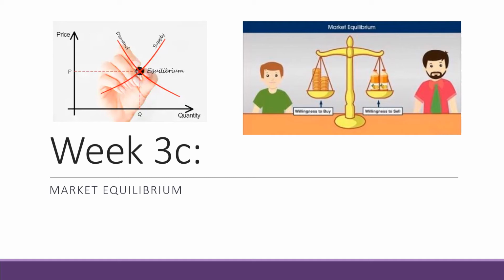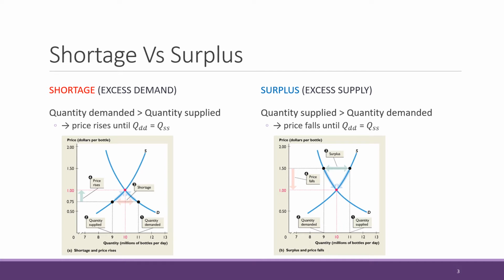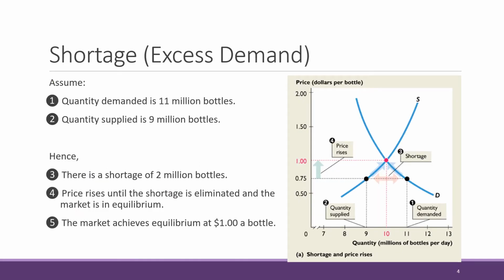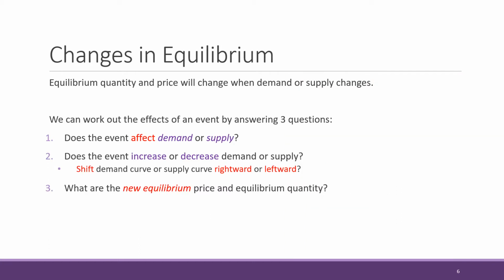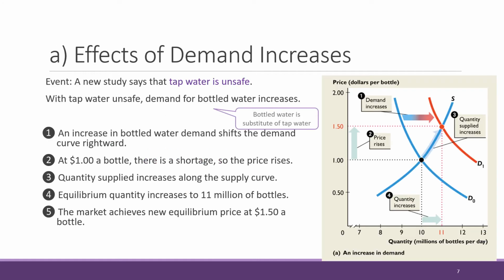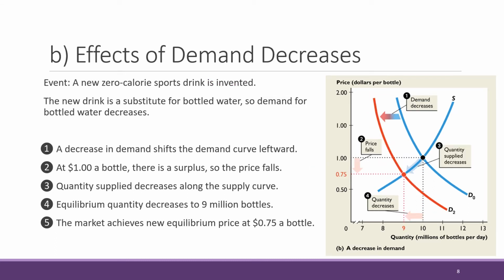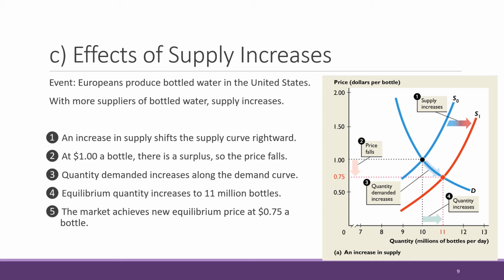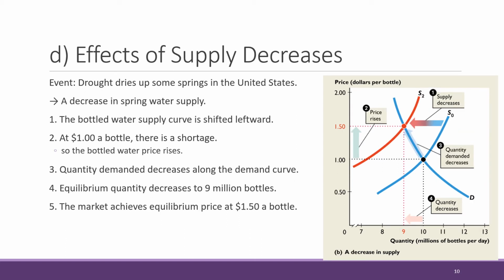Lecture 3c ~ Market Equilibrium